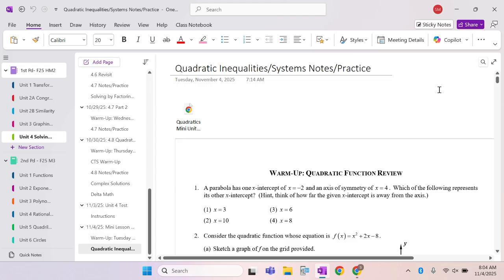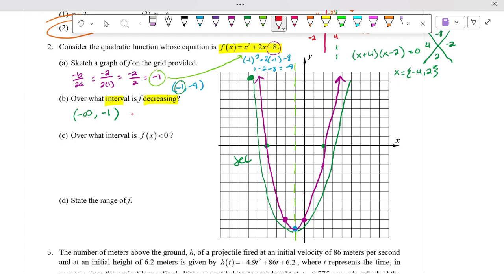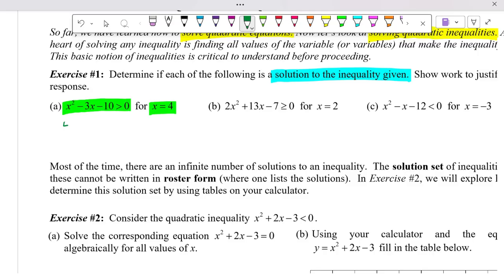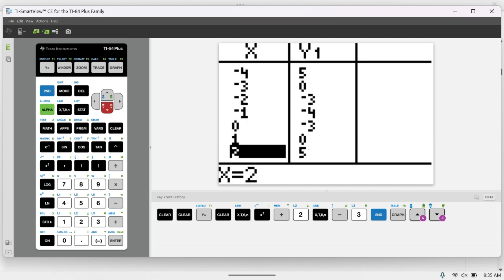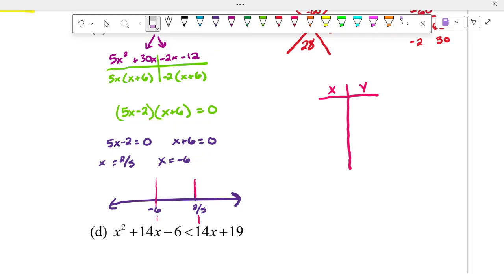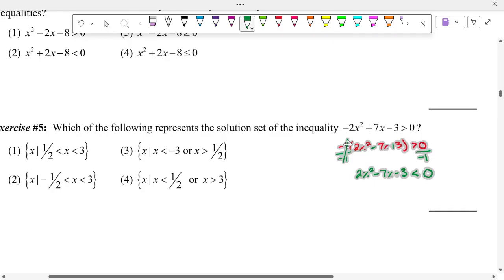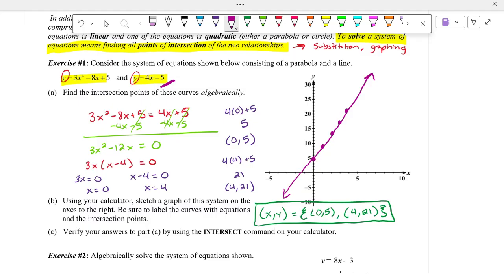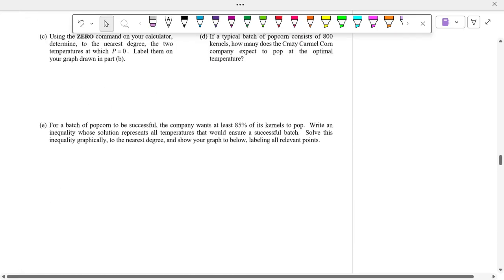Mini Lesson Day 1 Video H Math 2 F25